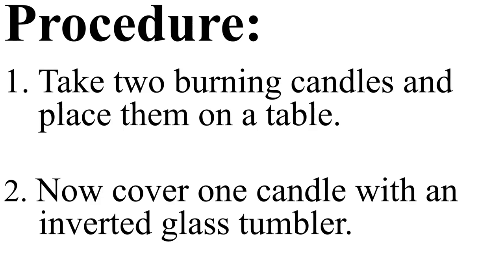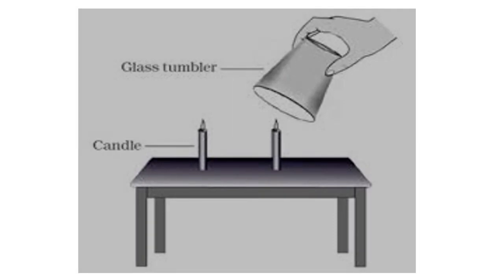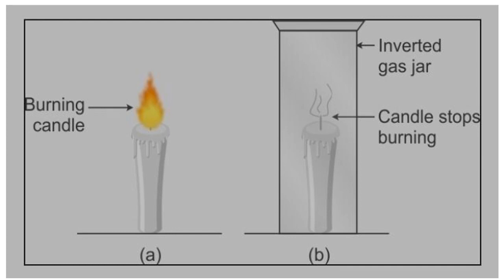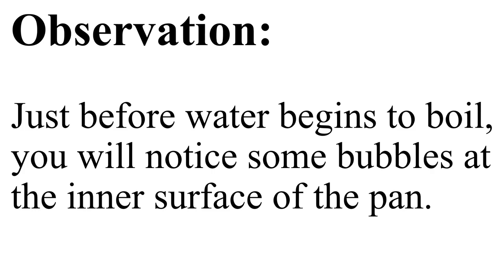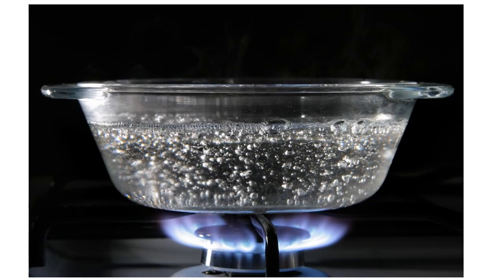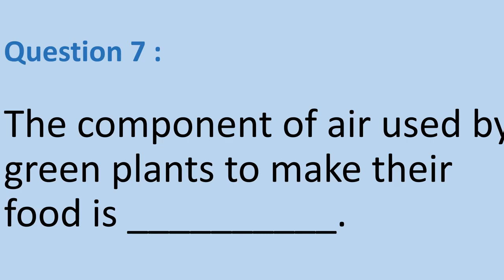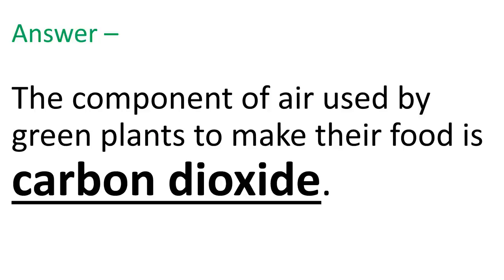Class 6th,Science,Ch-15(Air Around Us),Lecture-4 NCERT Solution